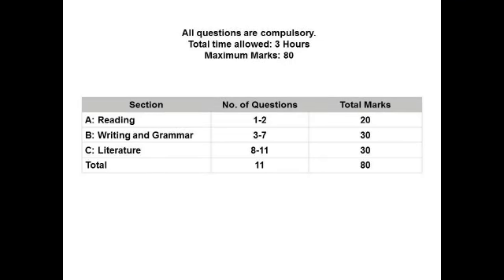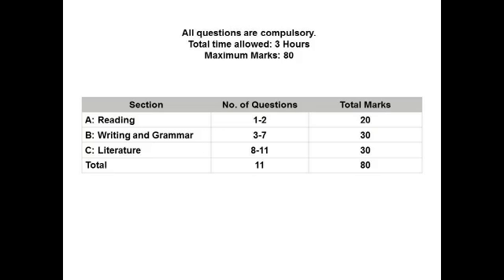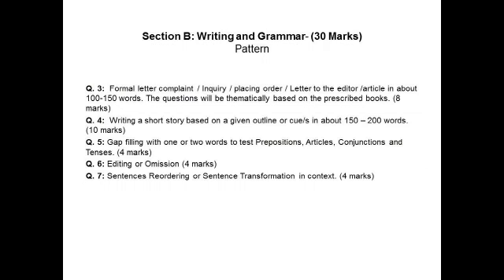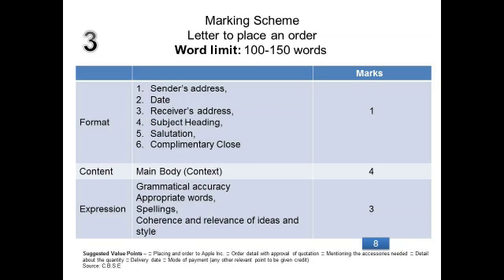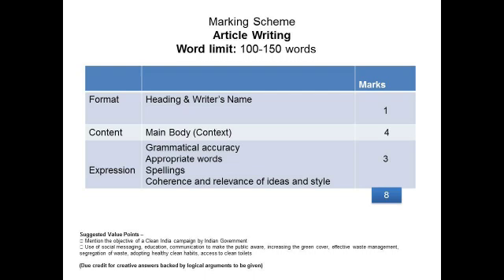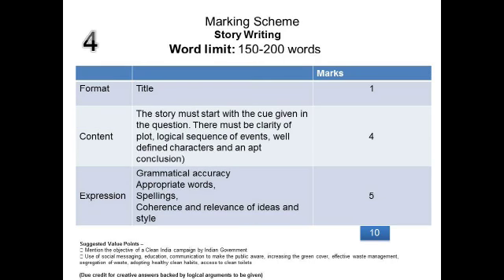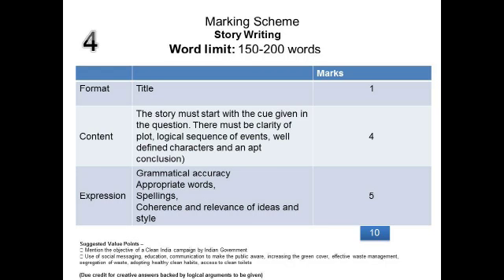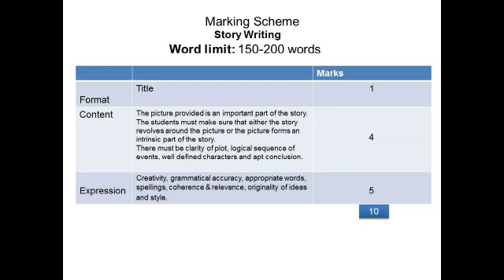Important for class 10th students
Video from Bhawna Tyagi👍